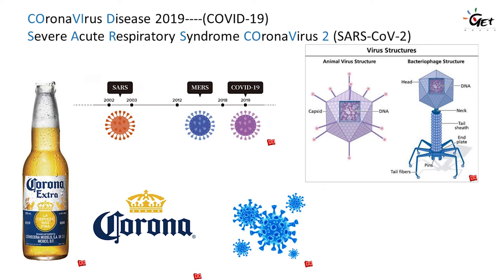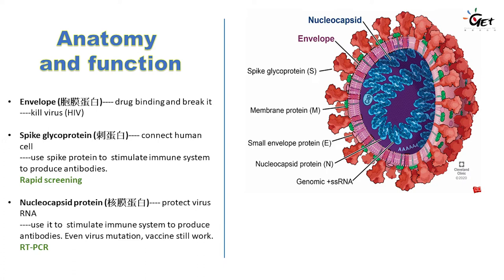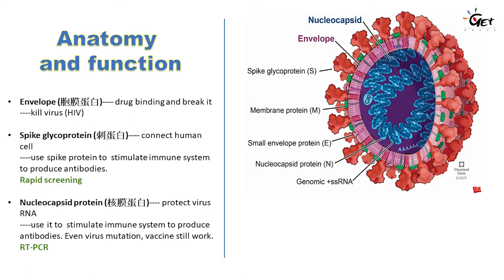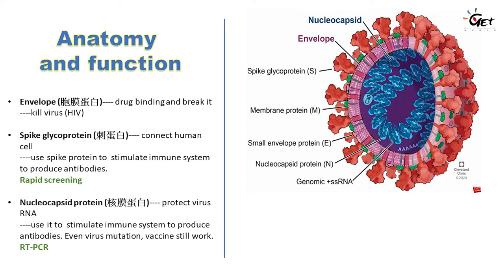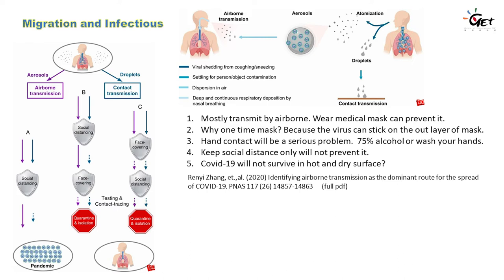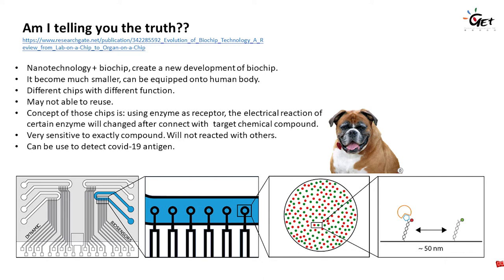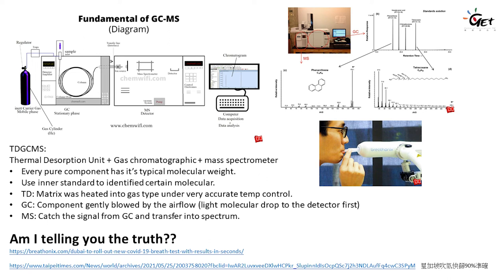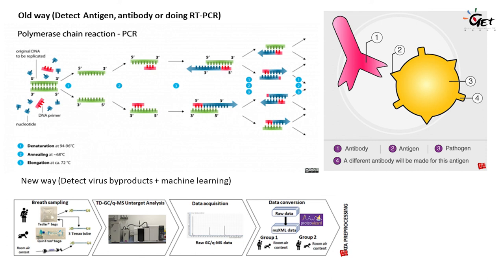CH05 Covid-19 / 章之平老師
版權聲明：本著作除版權聲明頁另有註明外，採取創用 CC「姓名標示－非商業性－相同方式分享」台灣 3.0 版授權釋出